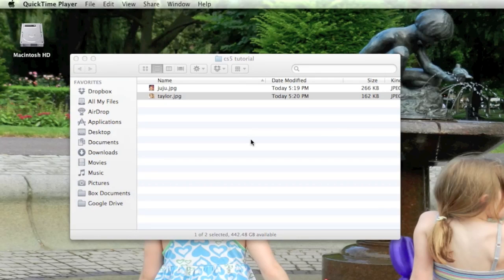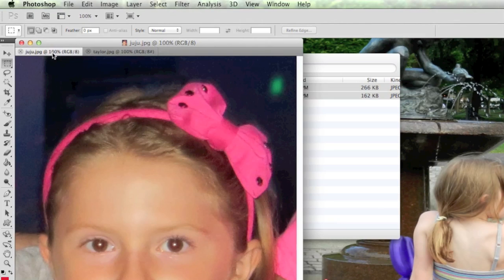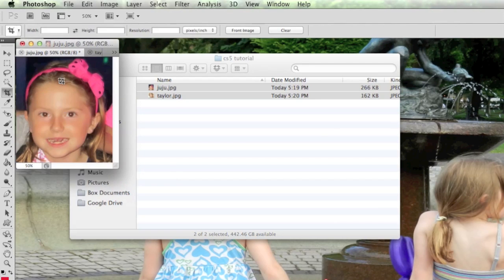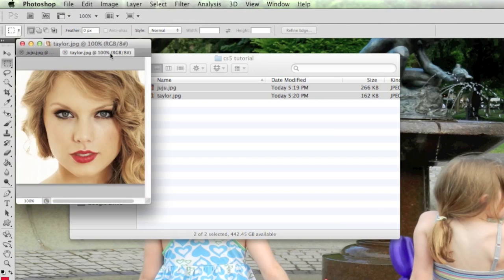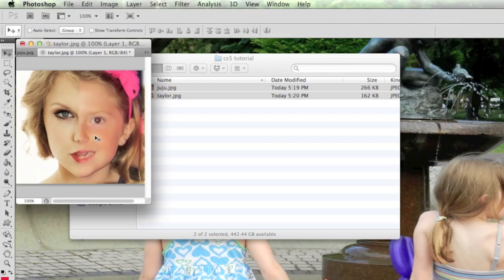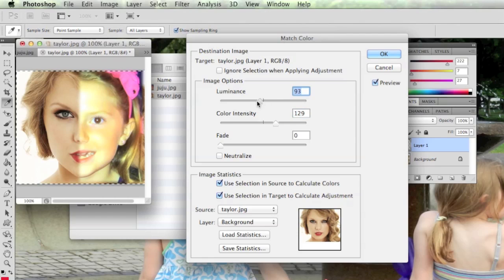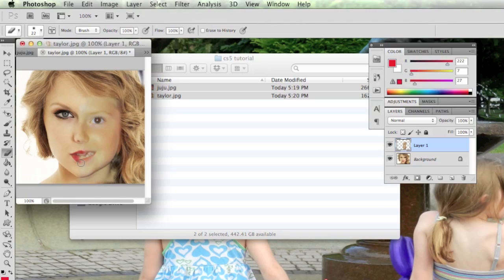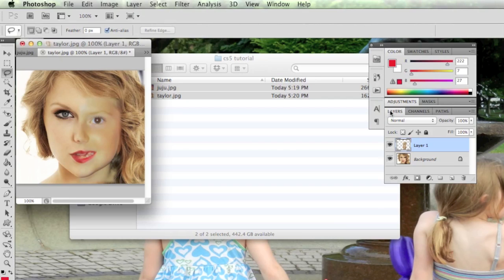Blending Images Together in Photoshop - Half Face Project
In this project I'll demonstrated how to blend two faces together using photoshop CS5/ CS6.